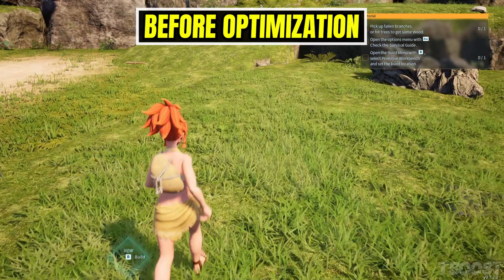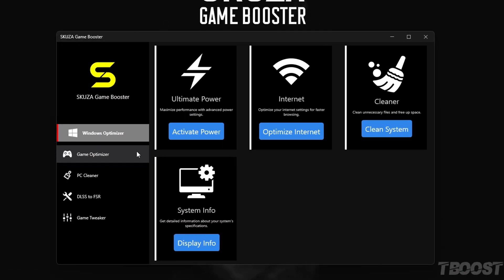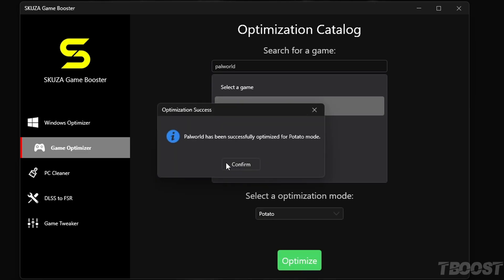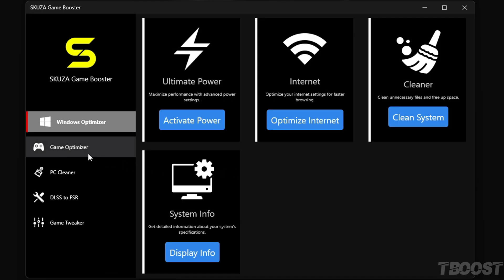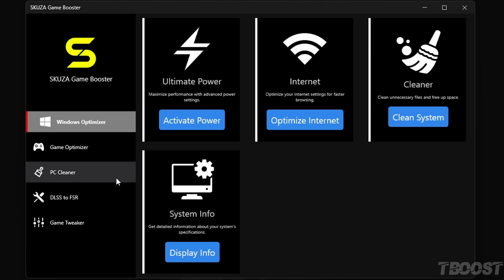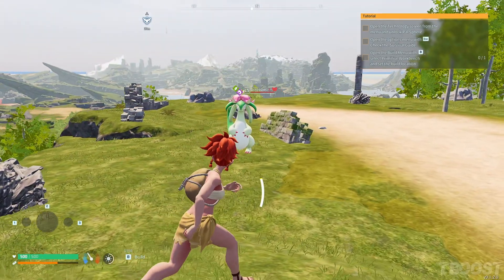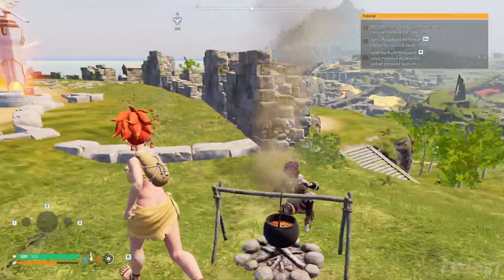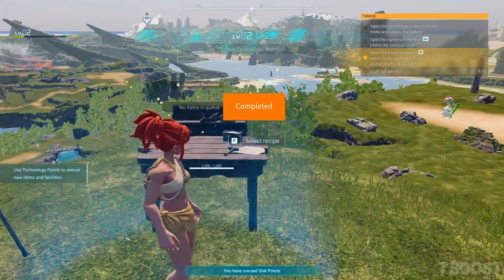PalWorld Low End PC Config FPS Boost, Lag Fix and Stutter Fix 2024 | Optimized for Best Performance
PalWorld: Boost FPS & Reduce FPS Drops, Lag & Stutters FOR LOW-END PCs

If you are having PalWorld lag issues or low FPS On Low End PCs, this guide will help fix all fps drops and performance issues.